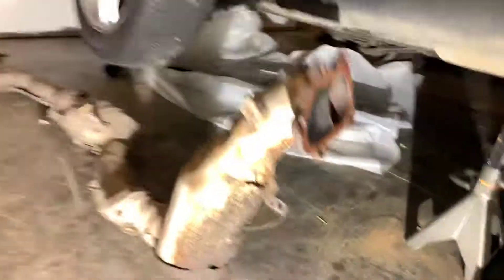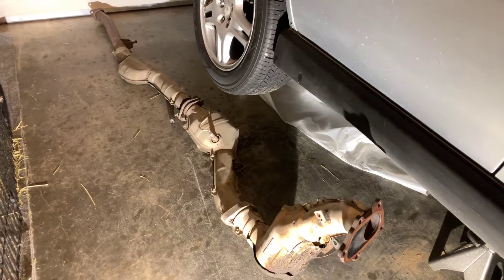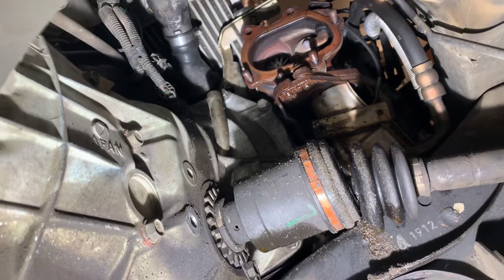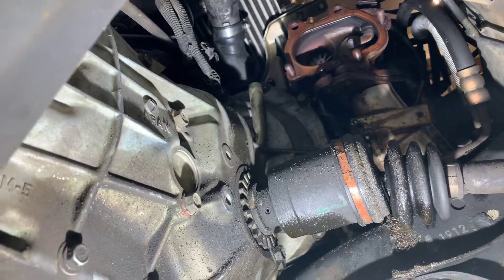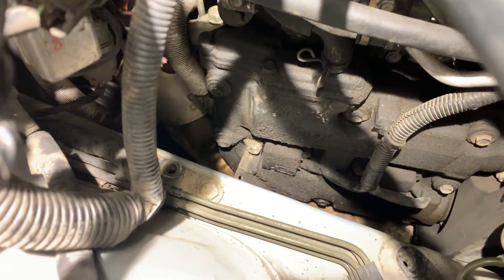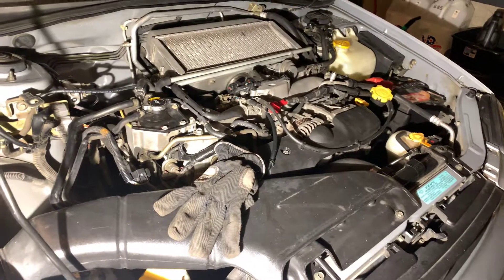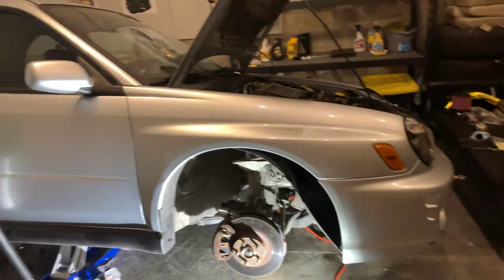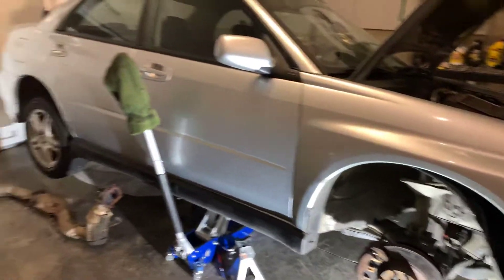Bolt-ons started on the WRX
Starting the tear down for all of the bolt-ons I have ready to install! Going smoothly so far, lol.